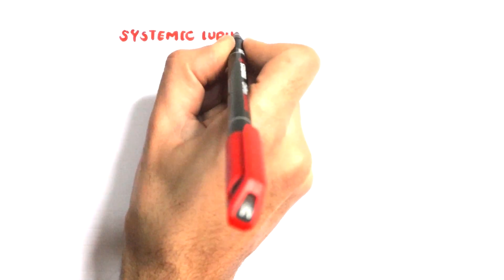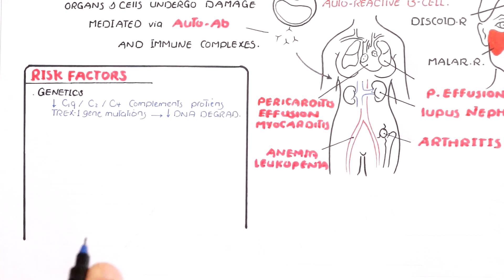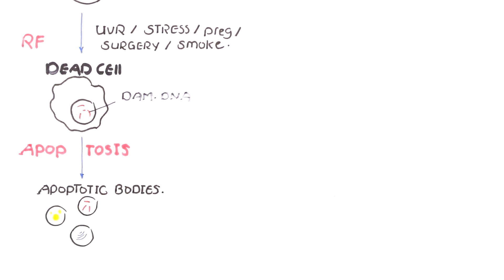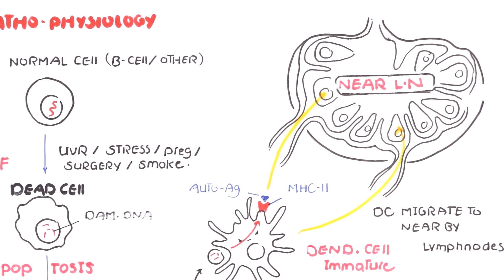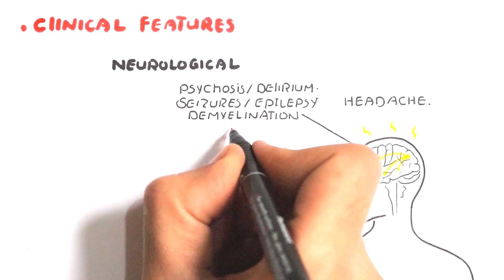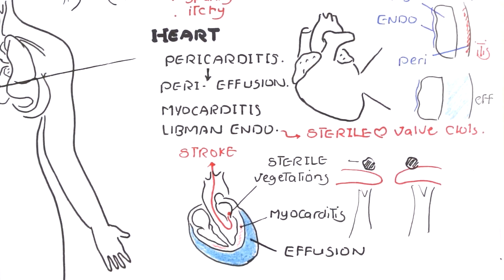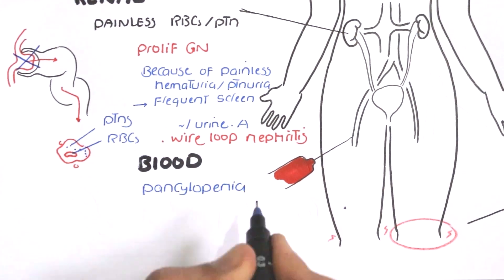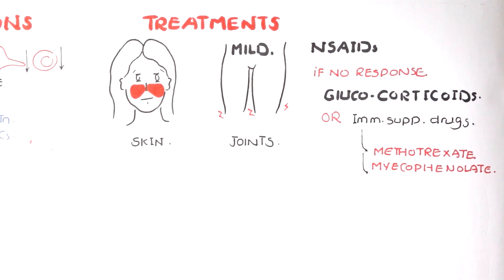Systemic Lupus Erythematosus SLE - signs and symptoms, pathophysiology, investigations, treatment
In this lecture Dr. Hady will discuss Systemic lupus erythematosus, SLE is an autoimmune disease mediated by autoantibodies and immune complexes which target nearly every organ in the body. SLE is a chronic multi-system disorder that most commonly affects women during their reproductive years. The pathophysiology of SLE involve injury to the bodies own cells leading damaged cell proteins and DNA. Injured cells can subsequently lead to organ injury.
The pathophysiology of SLE is thought to involve an interplay between genetics (monozygotic twins and epigenetics), immunology factors, hormonal factors such as oestrogen and environmental factors. Environment factors is thought to be the initial trigger for SLE. These environmental factors include UV light, infections (such as EBV),smoking and even potentially certain drugs that increases oxidative stress and leads to damaged cells.
Important to note these environmental risk factors are agents which humans are commonly exposed to, suggesting that people who develop SLE has to have some sort of genetic susceptibility.